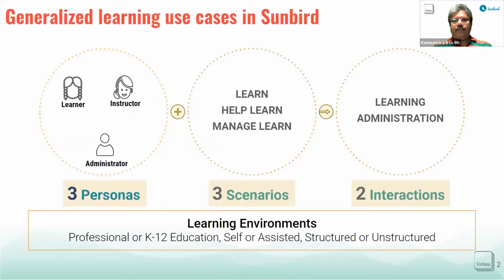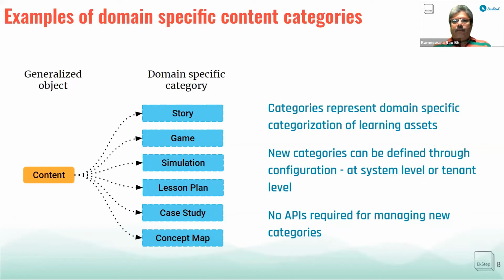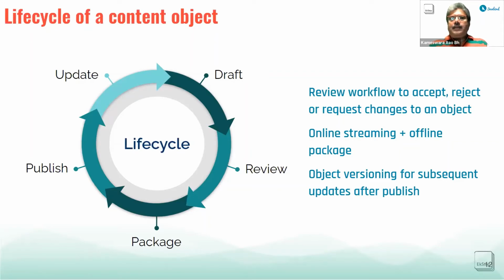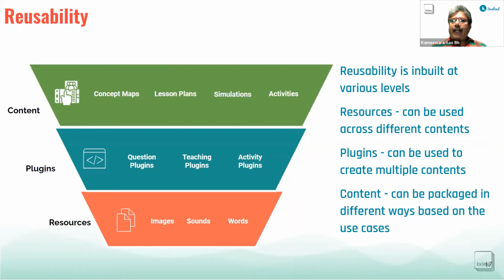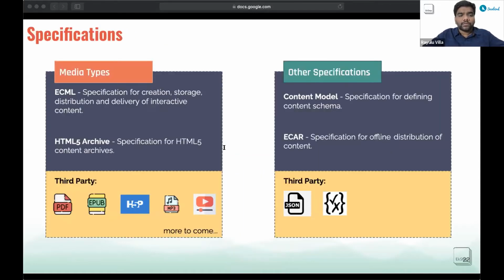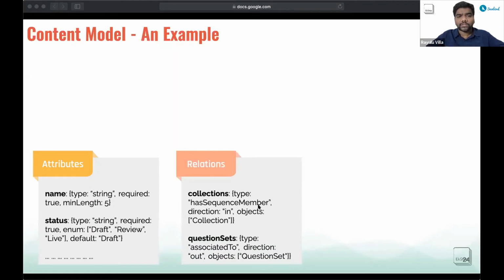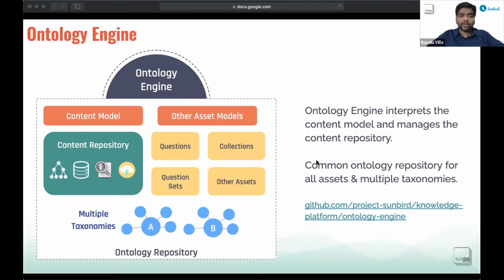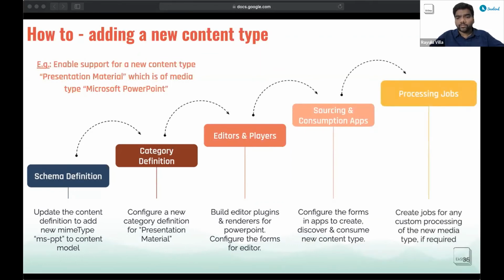Understanding Content Architecture of Sunbird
The session will explain what different types of contents are enabled in sunbird and how it can be configured and extended to enable diverse interactive learning experiences. The session will share the details about tools, features and technical design implemented to enable content capabilities.

Speakers :
Kameswararao B H, Product Manager, EkStep Foundation
Rayulu Villa, Principal Architect & Managing Director, Sanketika Consulting

Sunbird is developed by EkStep Foundation to fulfill it's education mission to enhance access to learning opportunities at scale for millions of learners particularly in the K-12 space. Sunbird is a modular digital infrastructure that could serve the needs of under resourced environments and contexts.